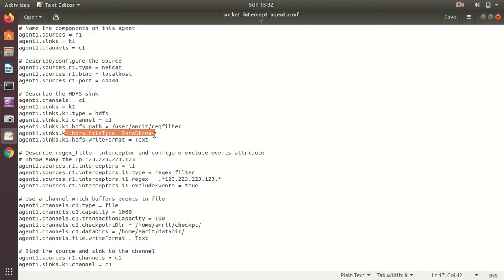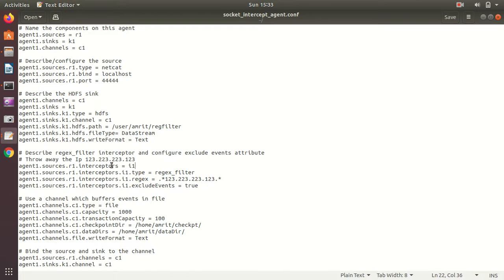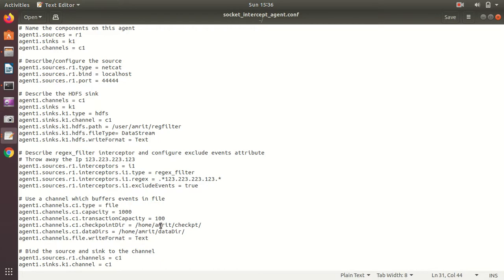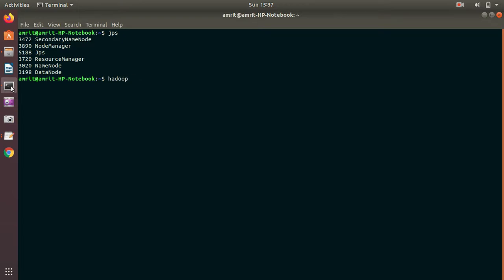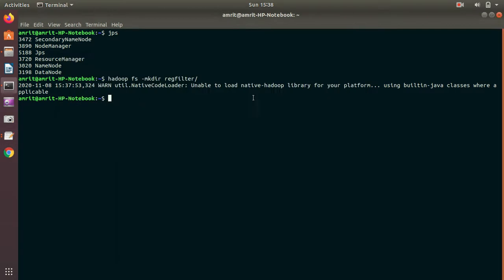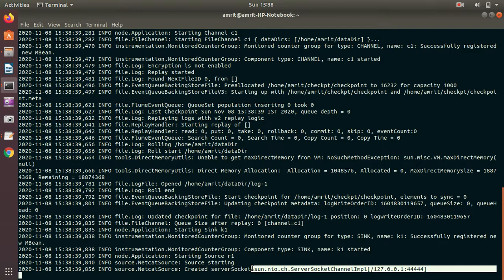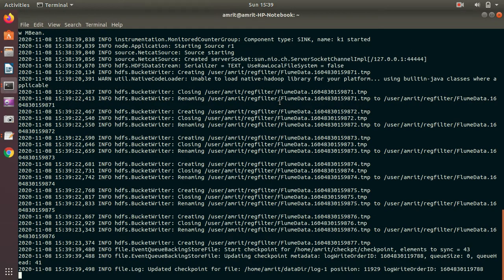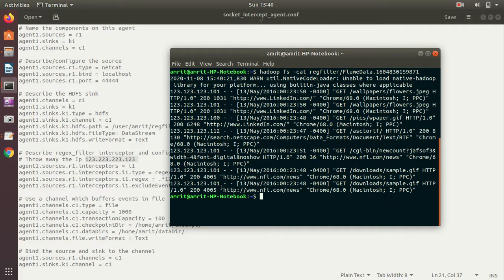Apache Flume Interceptor : Modify events in-flight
In this Apache Flume Tutorial, we talk about Apache Flume interceptors. Interceptors in Flume are those who have the capability to modify/drop events in-flight.